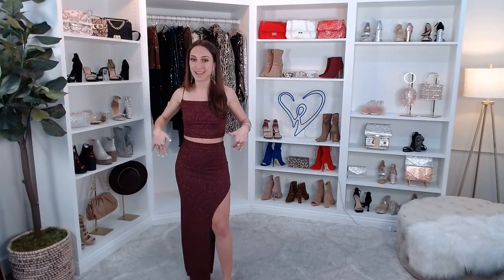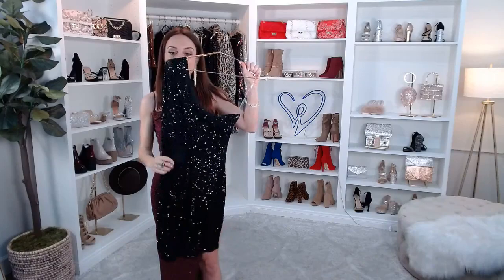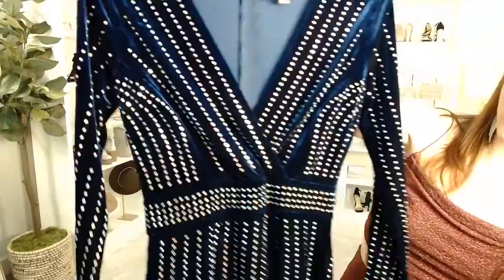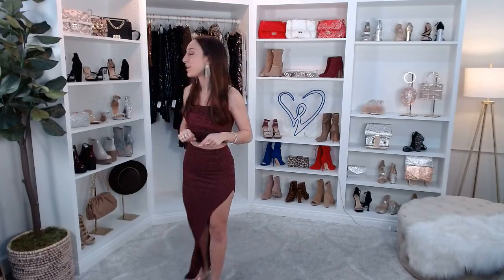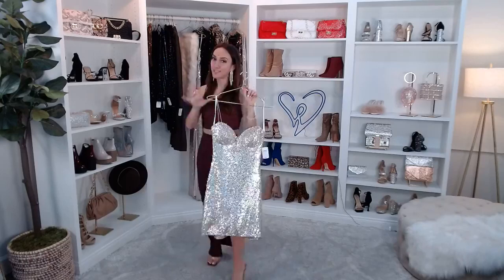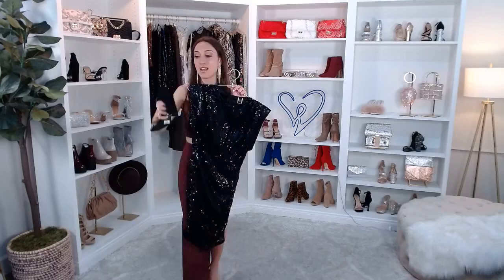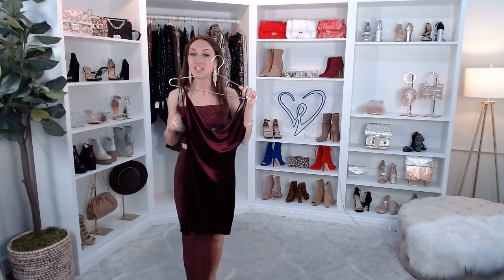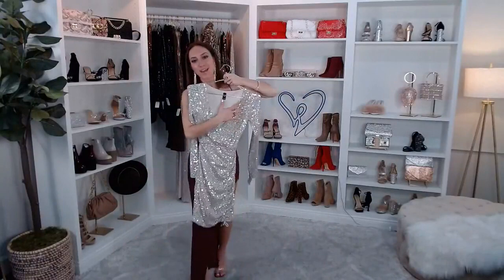The NYE Edit by Daisy Marquez | Windsor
Windsor has partnered with creator Daisy Marquez for a chic and glam edit just in time for New Year's.

Join our host, Brielle, as she shows you all her fav looks.

Want to shop the video?